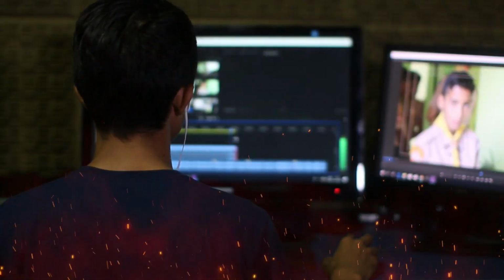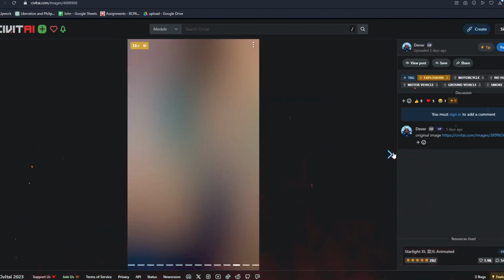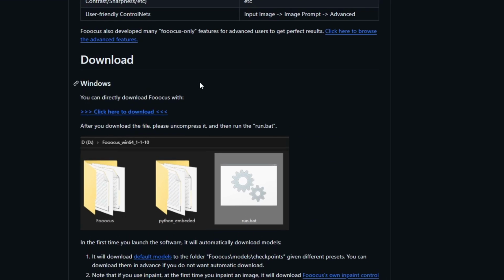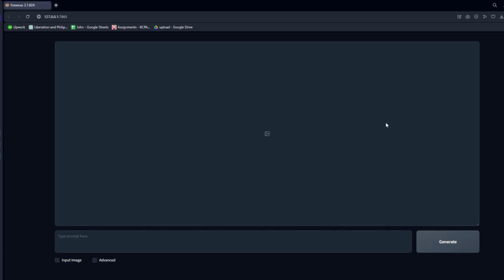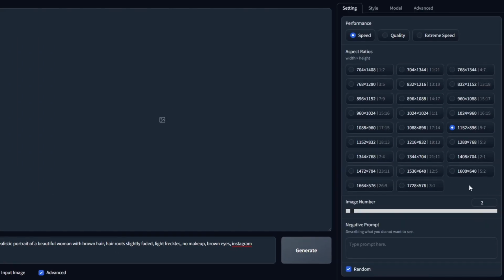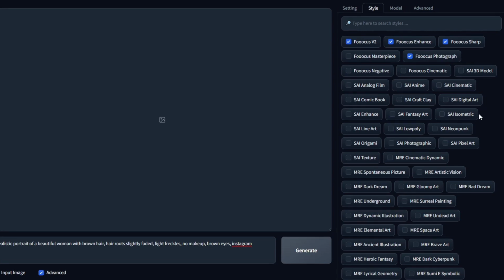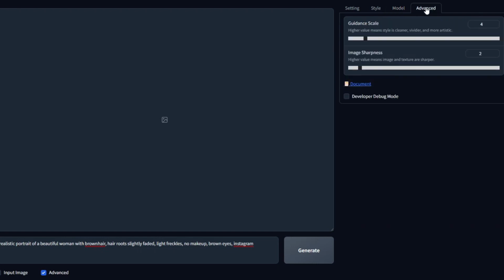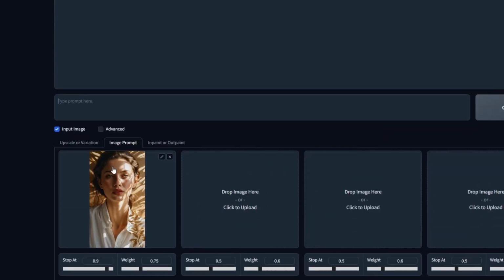How to Create An Ai Influencer (How to Create An Advance Ai Influencer l Make money with Ai)